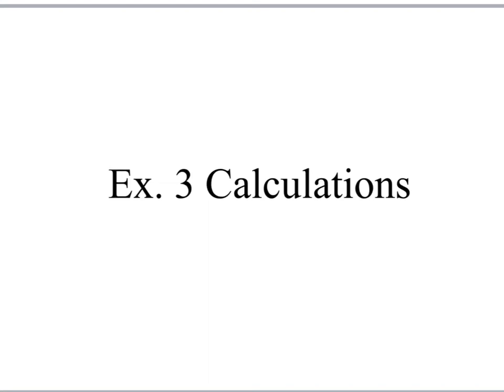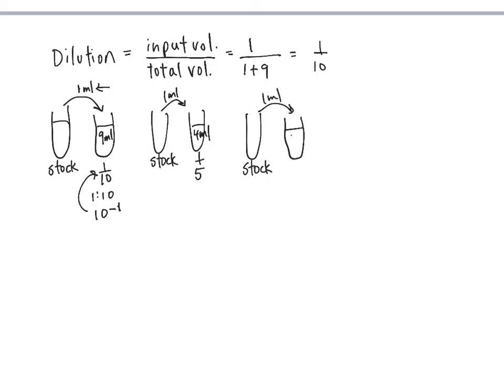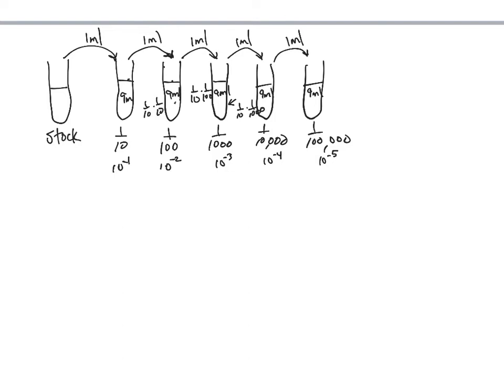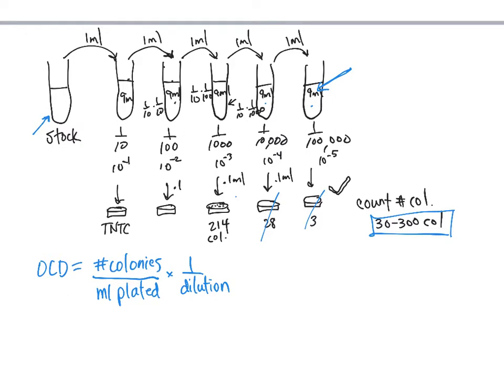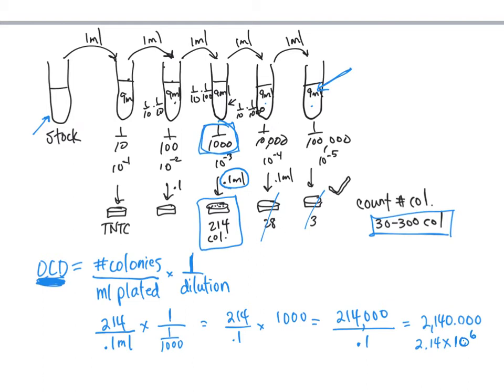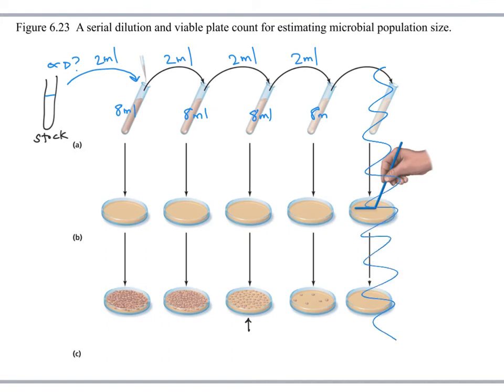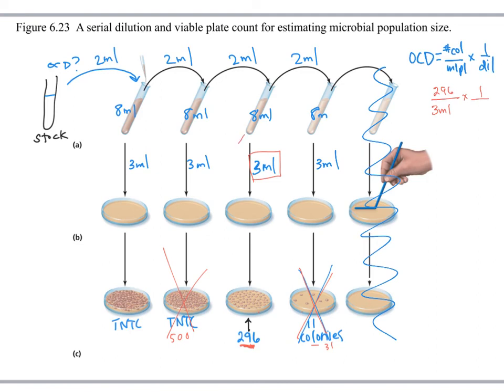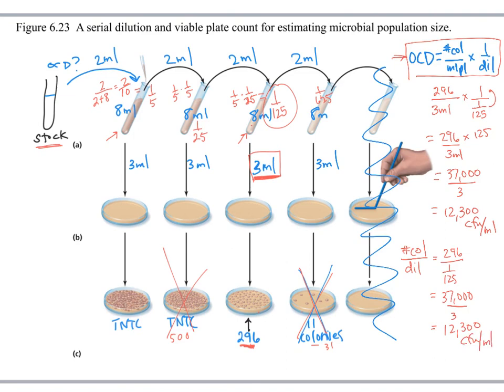Ex 3 Part II Calculations